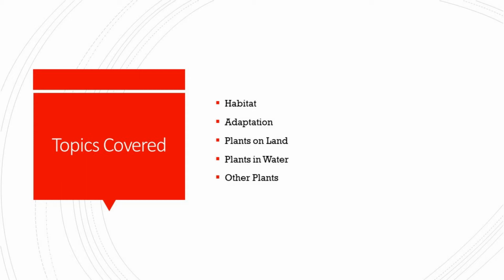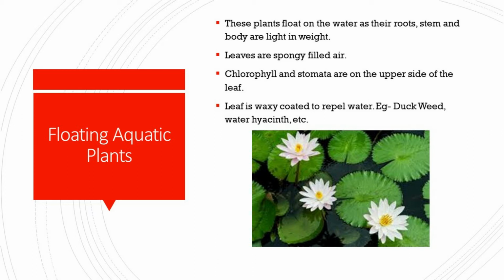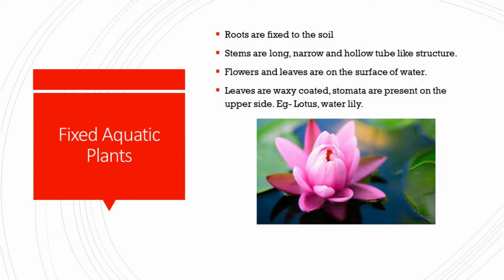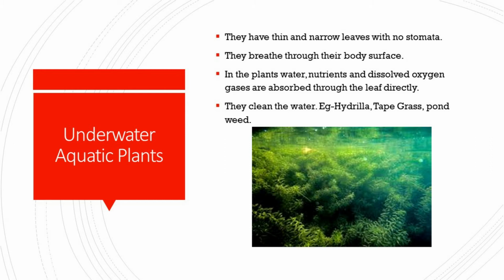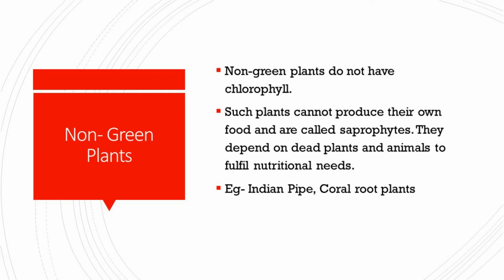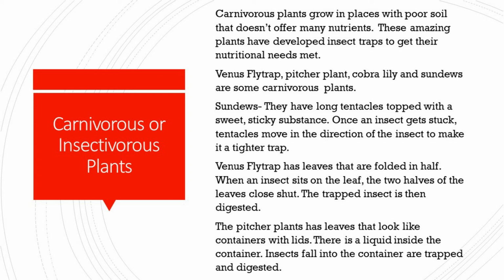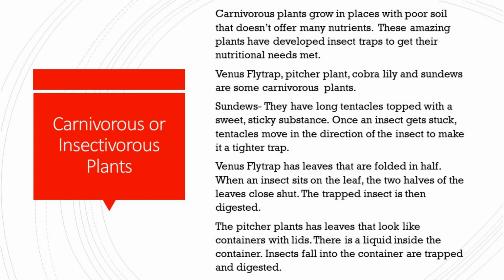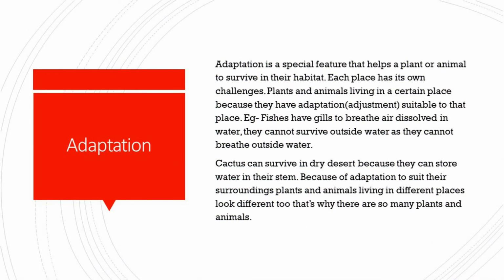Chapter 2 Class 4 Part 3 Adaptation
This is the last video of the chapter. Question and Answer will be discussed.
Happy Learning